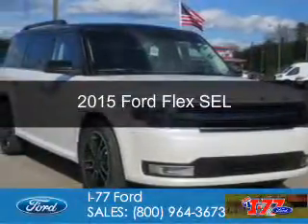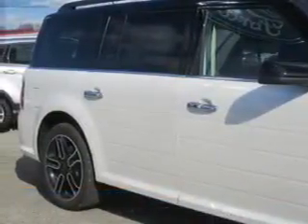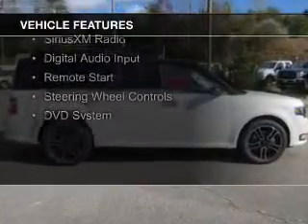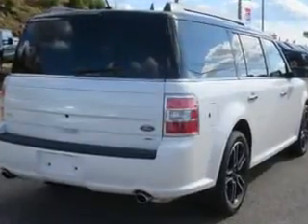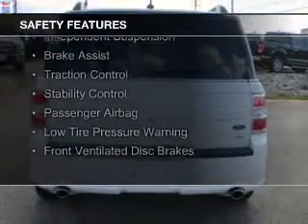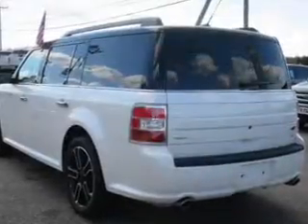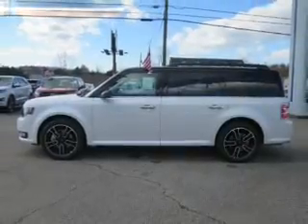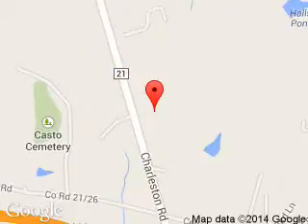2015 Ford Flex - Ripley WV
Phone:
Year: 2015
Make: Ford
Model: Flex
Trim: SEL
Engine: 3.5 liter 6 cylinder 24 valve
Transmission: 6-Speed Automatic
Color: White Platinum Metallic Tri-Coat
Mileage: 7
Address:
3315 Charleston Road